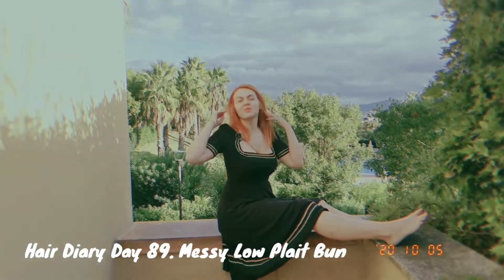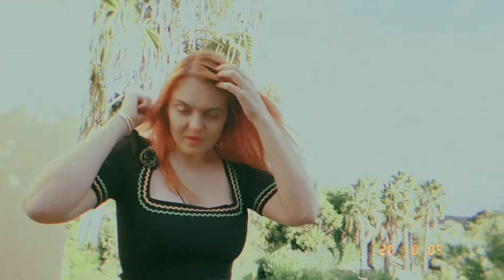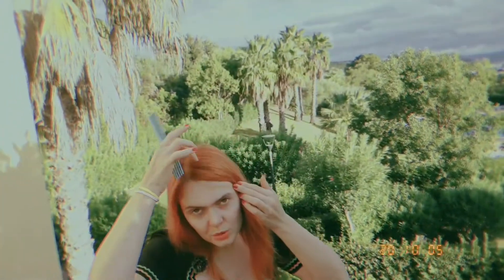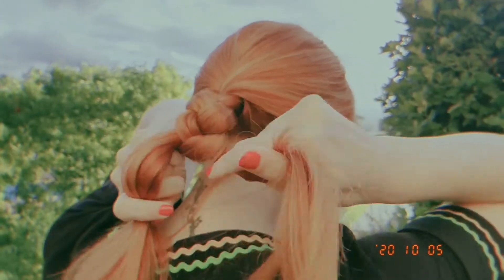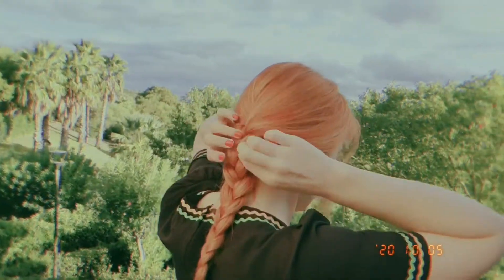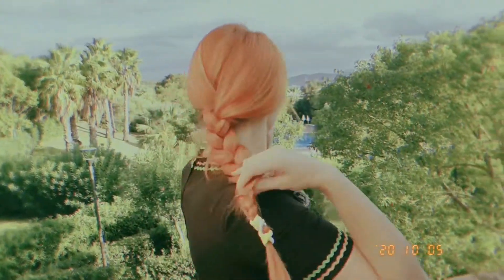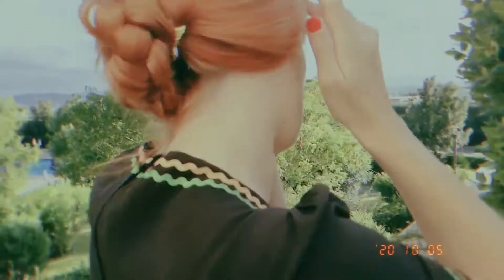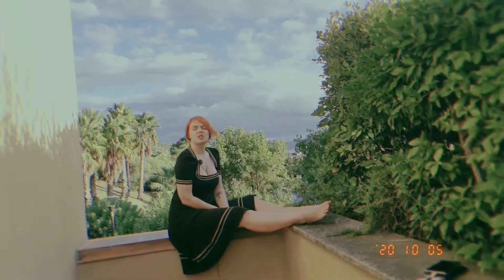Hair Diary Day 89. Messy Low Plaited Bun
[Mood Diary Day Continues 189].

Holiday continues.

Ruta Ka

Become Friends With Your Emotions

Re-Empowerment Coach